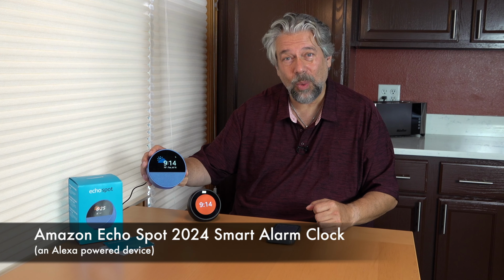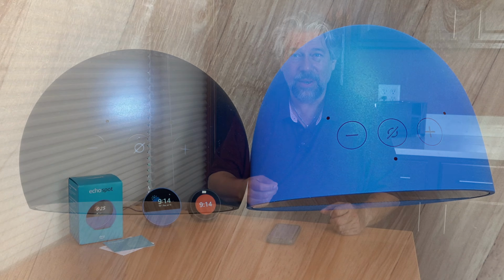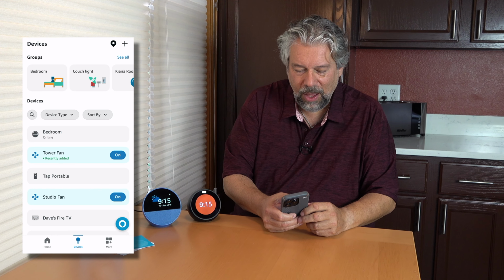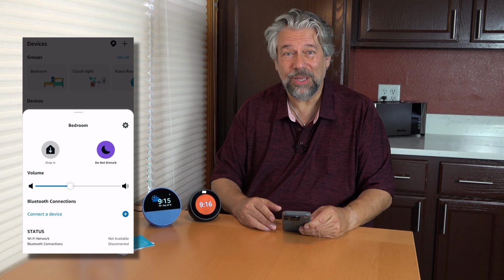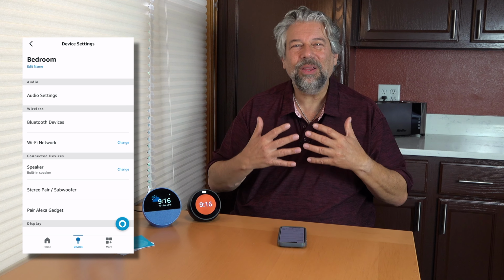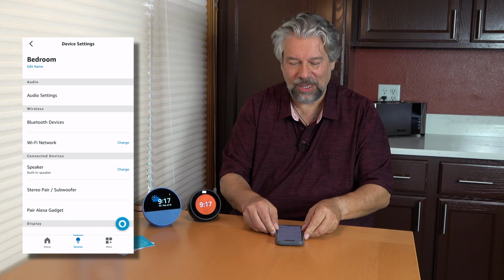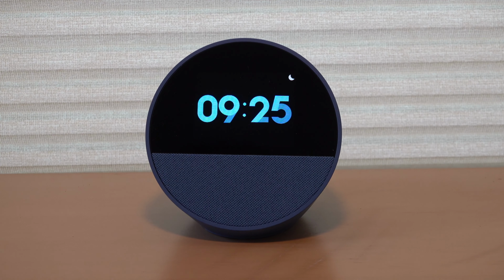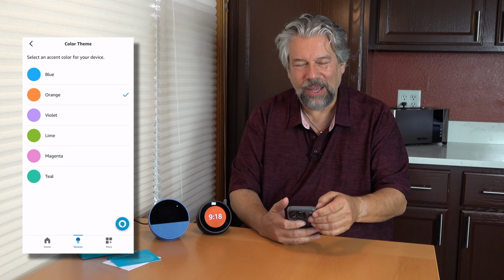Amazon Echo Spot 2024 Smart Alexa Alarm Clock -- DEMO & REVIEW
The Amazon Echo Spot Smart Alexa-Powered Alarm Clock has always been one of the best members of the Alexa ecosystem, but the newly redesigned 2024 model is even better! Tech expert and long-time Echo fan Dave Taylor checks out the new Amazon Echo Spot 2024 and compares it directly with the older version. Is it worth the update? He has a definite opinion on that!